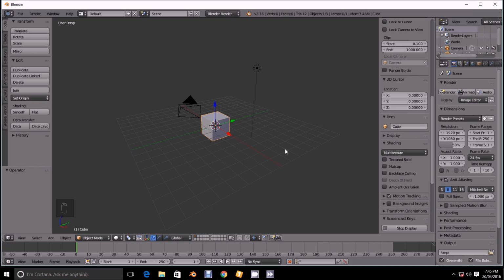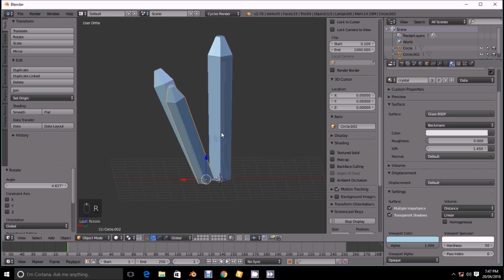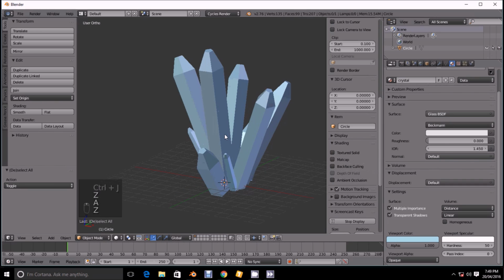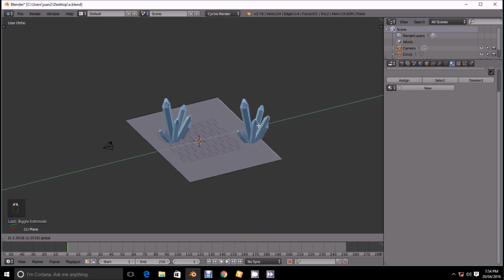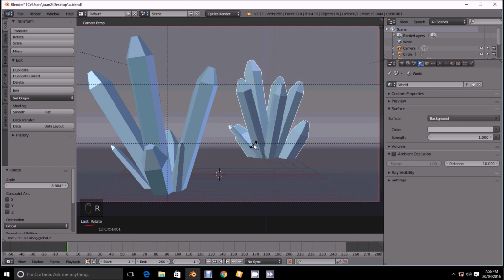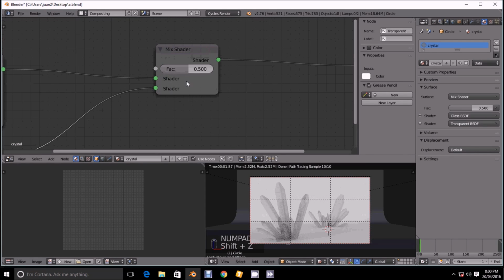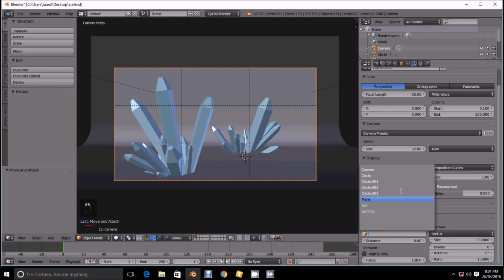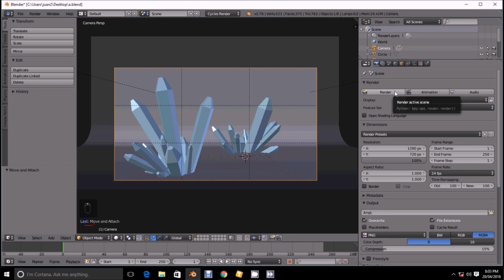Blender Tutorial [HD]: CRYSTALS (Easy).